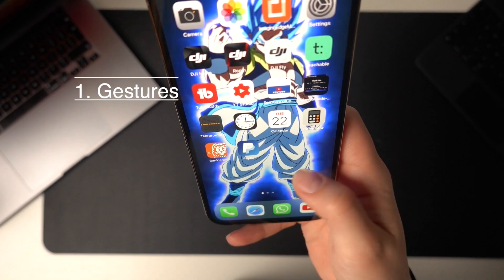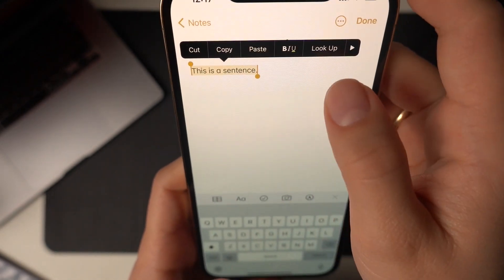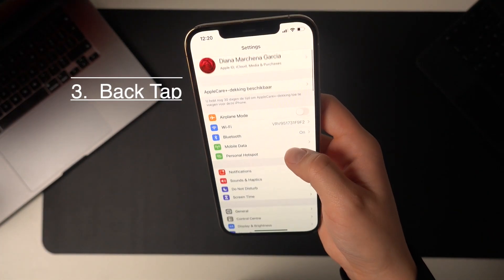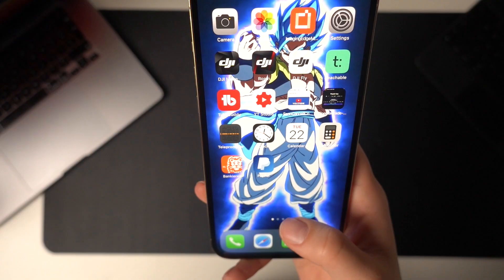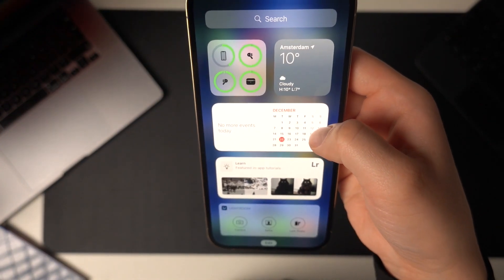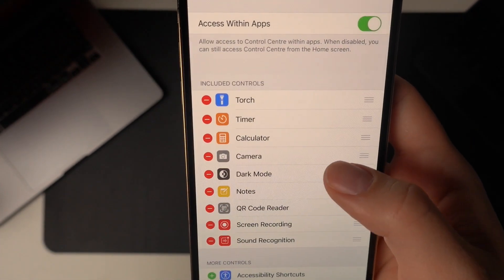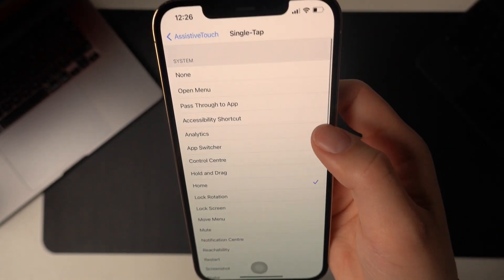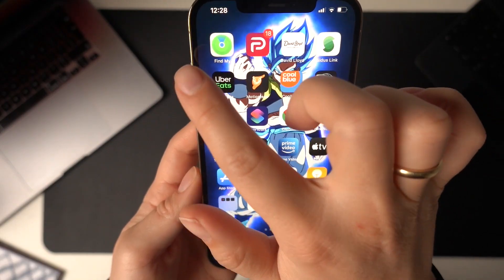Top 9 MUST KNOW Tips and Tricks for iPhone 12 Pro Max | Part 1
In this video I'm going to share with you my best tips and features of the iPhone 12 Pro Max.

Gear I personally use and recommend:
Sony RX100 VII camera
Sony ZV1
Sony Case
Manfrotto Pixi Tripod
Sony VCT-VPR1Remote Control Tripod
Ulanzi Cold Shoe (this is not exactly the one I have, but I think it is a great alternative )
Rode Micro
Rode Wireless Go Premium Pack with Lavalier
Aputure Light Storm LS C300d II
Aputure Light Dome II